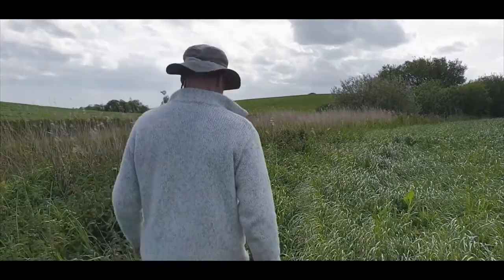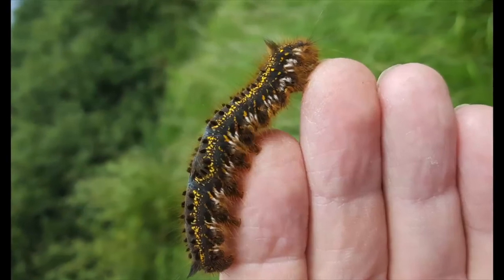Citizen Science - RTE Nationwide 2020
Would you like to become involved in biological recording?

This clip is part of an RTE Nationwide programme about the work of the National Biodiversity Data Centre, filmed summer 2020.

Sincere thanks to RTÉ and HiLite Productions for allowing us to use this programme as an educational tool on biodiversity and biological recording.

The National Biodiversity Data Centre is an Initiative of the Heritage Council and is operated under a service level agreement by Compass Informatics. The data centre is funded by the Department of Culture, Heritage and the Gaeltacht, and the Heritage Council.